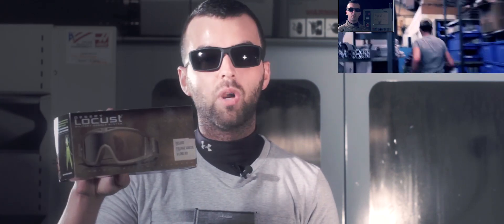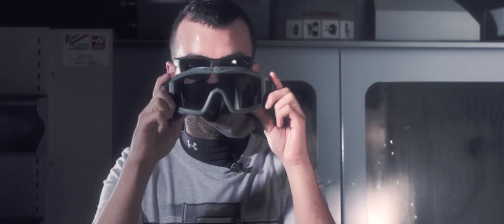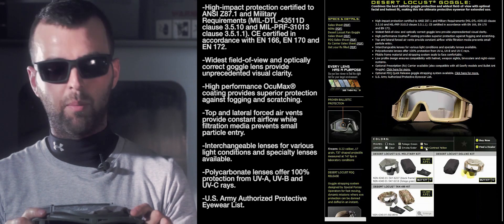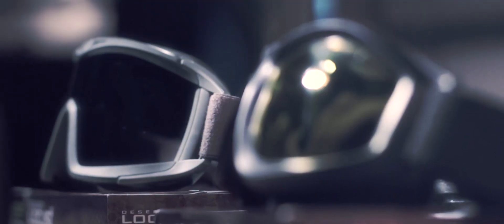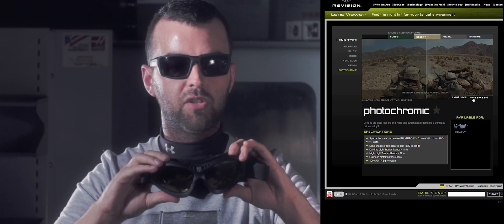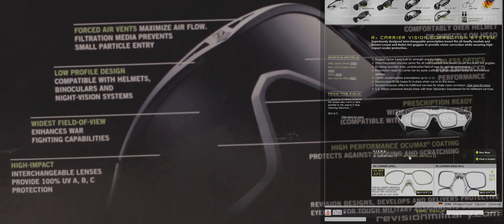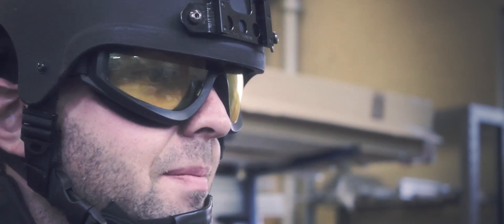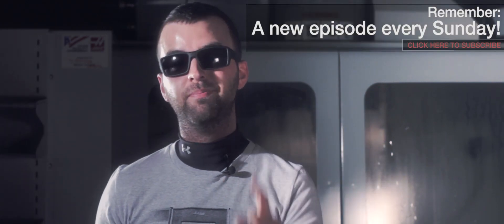Airsoft gear review REVISION MILITARY ballistic goggles eyewear protection - Part 2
In part 2 of this review of protective eyewear from REVISION MILITARY we test the ballistic strength of the BULLET ANT and DESERT LOCUST goggles for Airsoft use by shooting a man in the eye at point-blank range - they ought to hold up fine against a high powered Airsoft gun considering these goggles exceed the military and ANSI ballistic standards, with the DESERT LOCUST being on the US army's Approved Protective Eyewear List (APEL).
Check out Revision's website by clicking the link below to see them stand up even to a shotgun blast from 16 feet away;

You can also "Like" our Facebook page to be informed of new content, ask questions about a specific bit of airsoft kit, or give us feedback:

You can buy their albums on Amazon and iTunes!

Shot & Edited by: Graeme Hutton